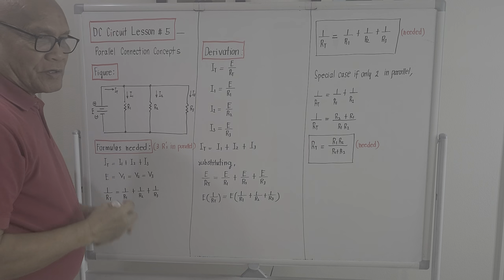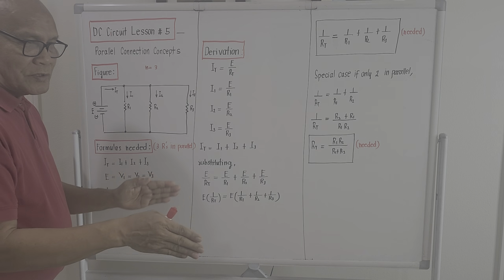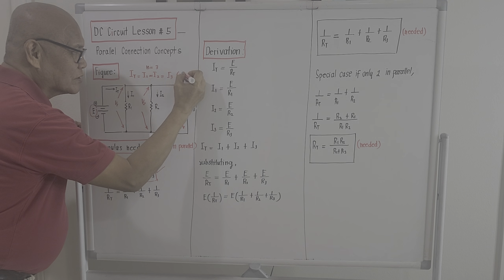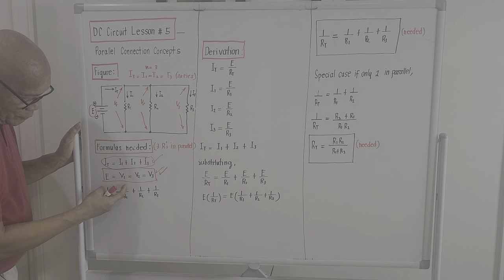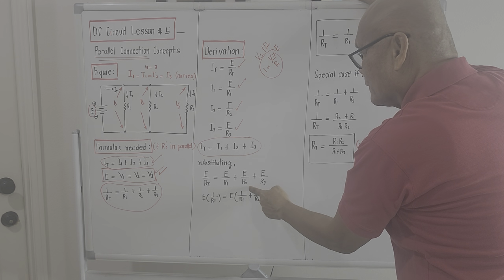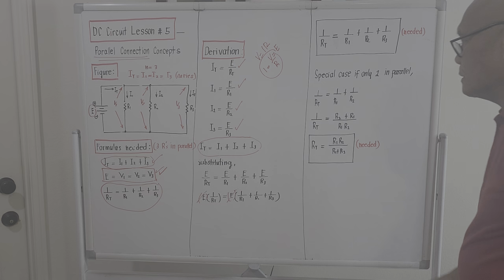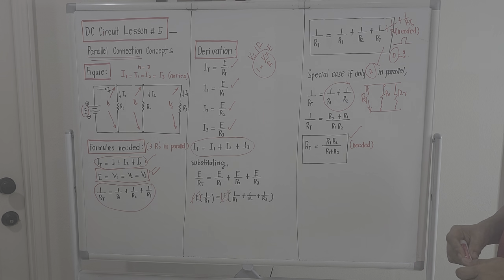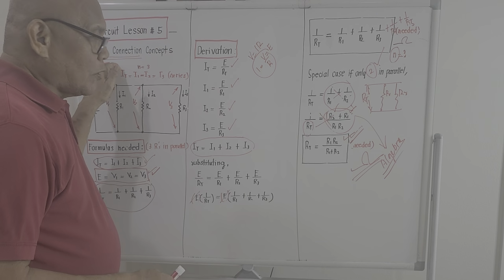DC Circuit Lesson #5 __Parallel Connection Concepts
It explains the concepts and formulas needed in parallel connection.